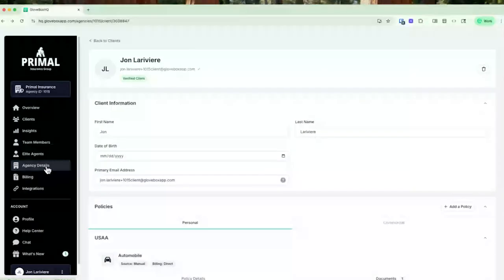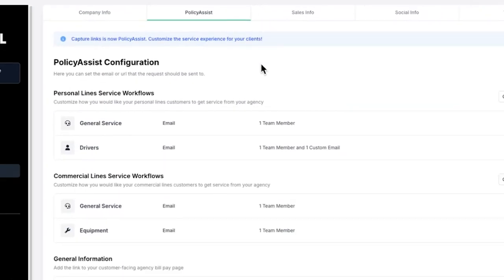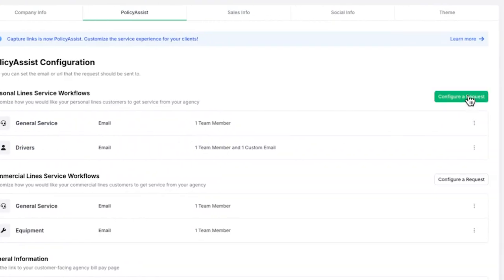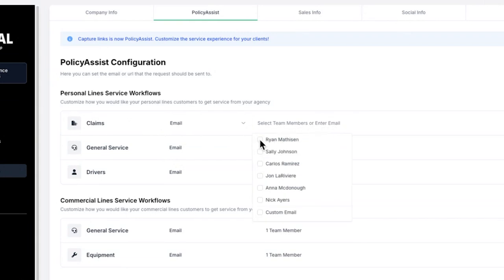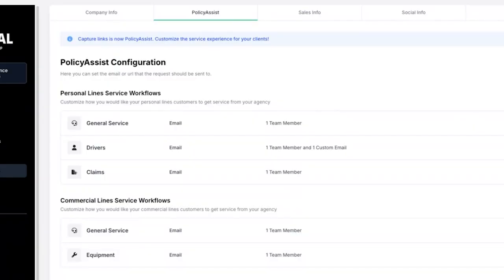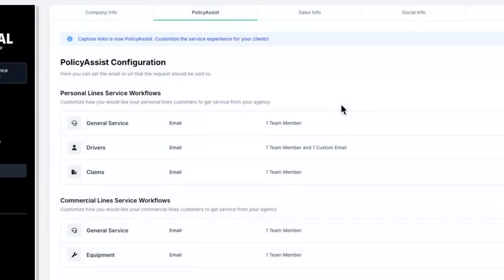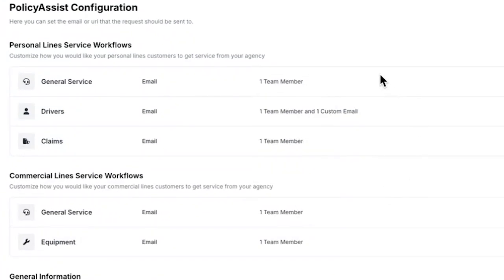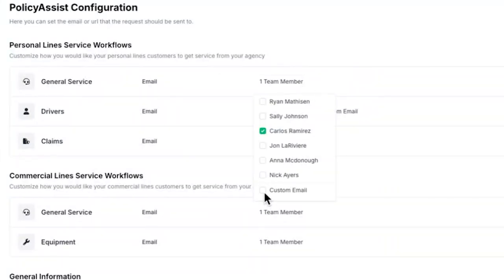Send Service Requests to Anyone—Even Your Mom!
Want to help your insurance CSRs not get burned out while retaining more profit?